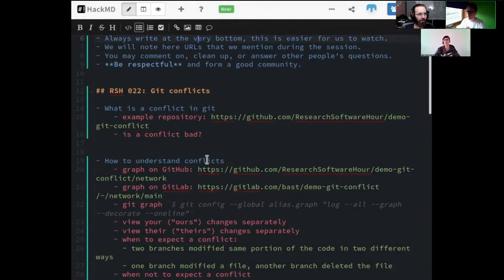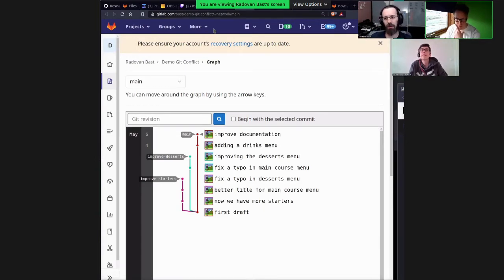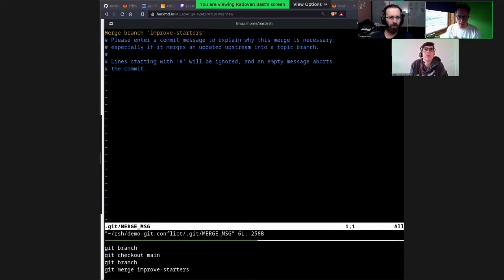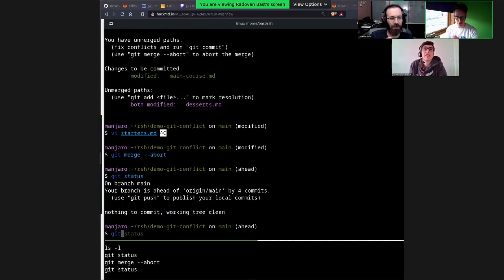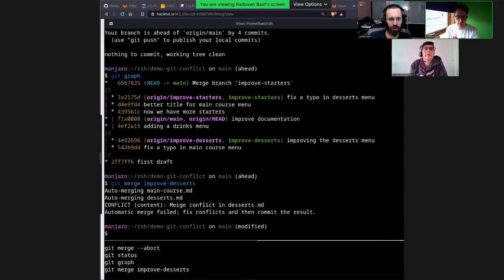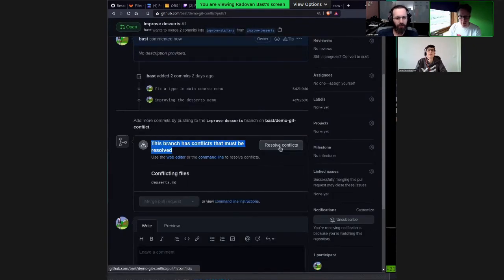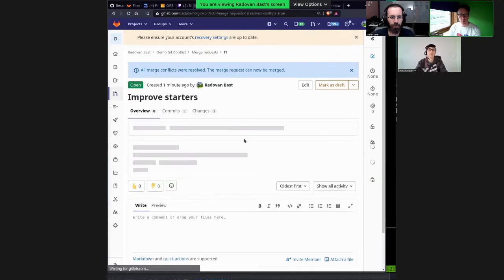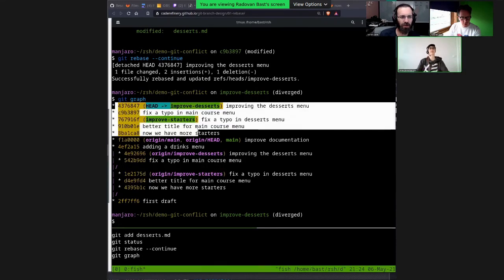Research Software Hour 022: Resolving git conflicts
In this episode, we look at git conflicts and discuss what they are, philosophy behind them and how to avoid them, and actual tools to resolve them.  Some specific commands used include git merge, rebase, diff, difftool, meld, and so on.

for more about Research Software Hour.